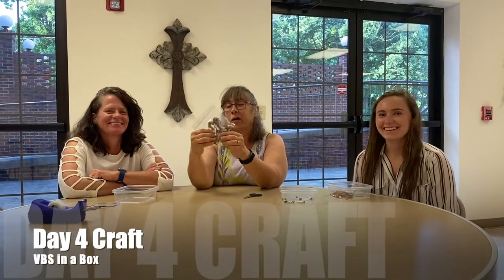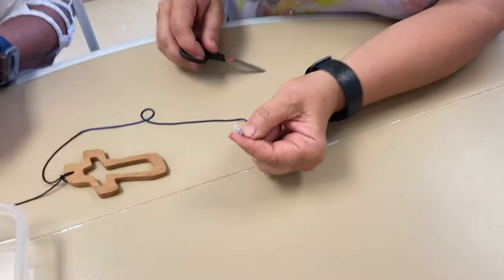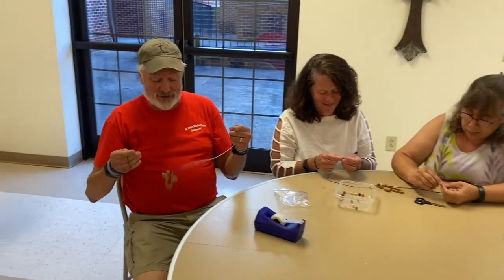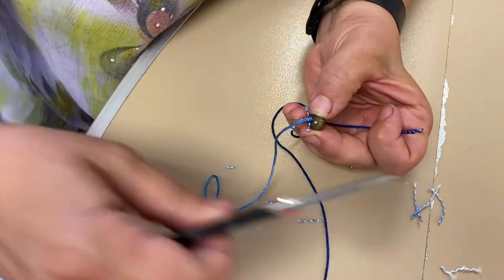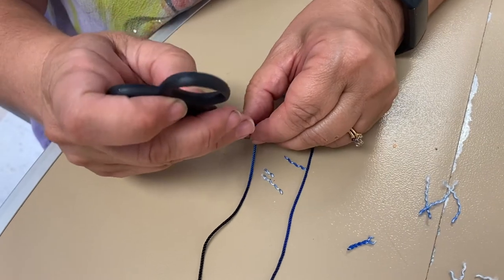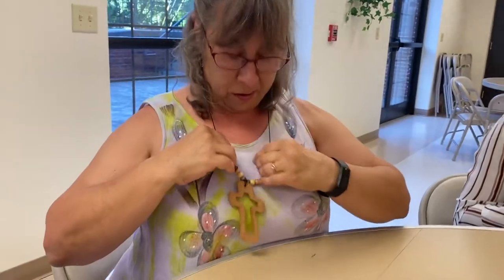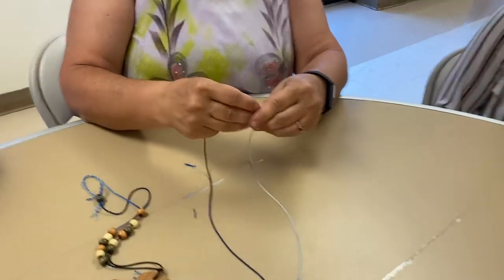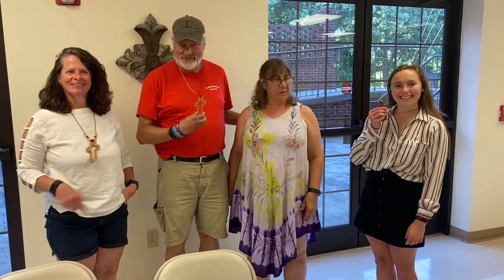Day 4 Craft: Wooden Cross Necklace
Our craft today is a wooden cross necklace.  Just take the beads and string them however you want and tie a knot at the end.  Denise (from the Deering group)'s dad made these crosses for you.  Show us your necklace on Facebook.  Remember to tag Alaska VBS in a Box!